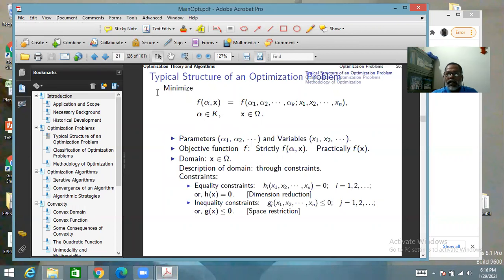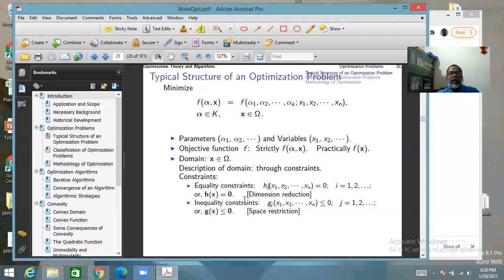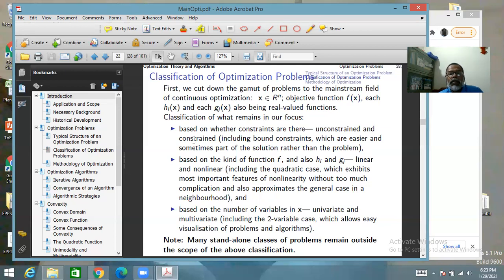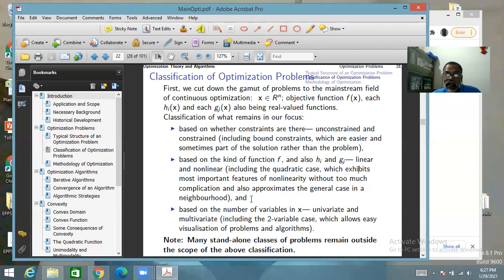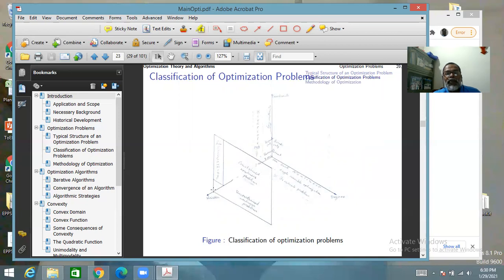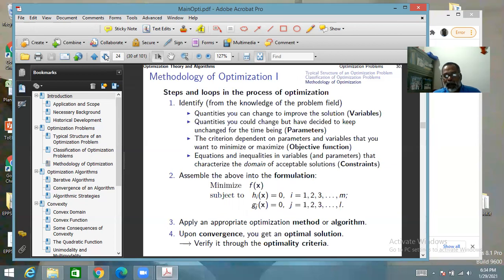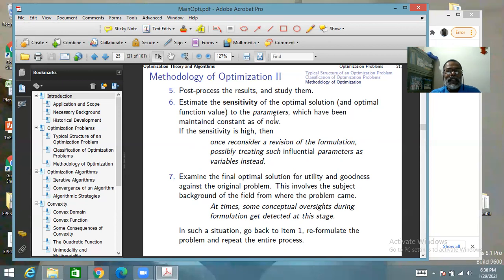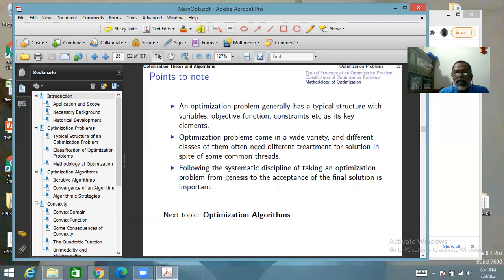Optimization Problems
Optimization Problems: Structure, Classification and Methodology